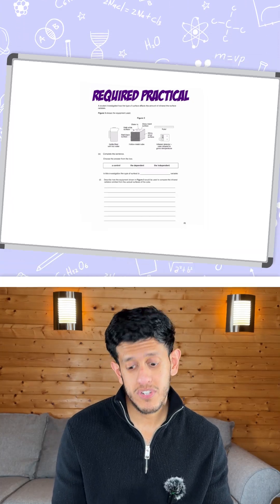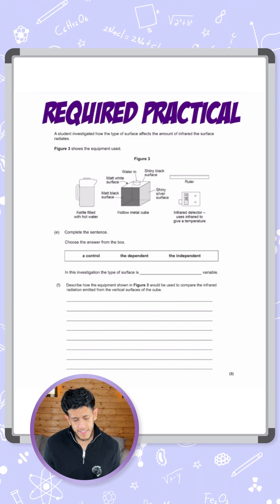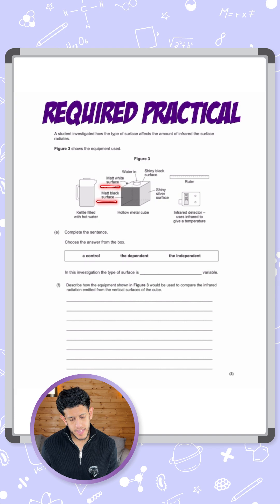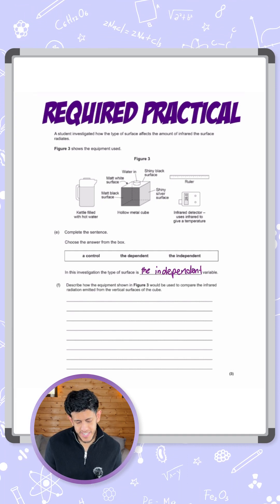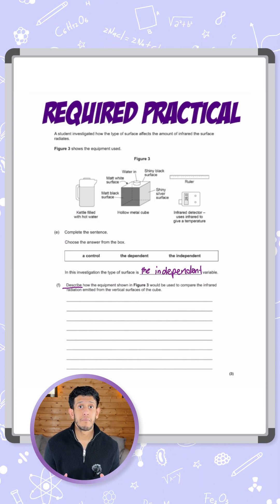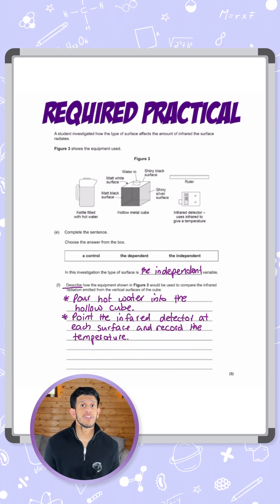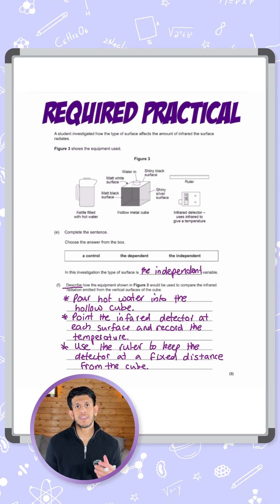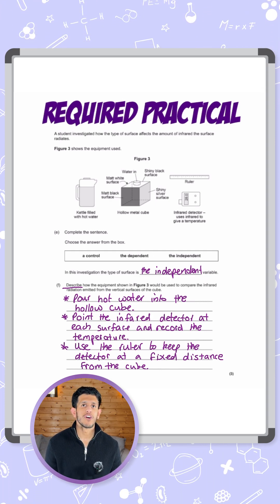GCSE Physics: Required Practical | Infrared Radiation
A student tested how surface type affects infrared radiation.

Complete the sentence:
“In this investigation the type of surface is the ____ variable.”
(Choose: control, dependent, independent)

Describe how the equipment in Figure 3 is used to compare IR radiation from the cube’s vertical surfaces 🔥